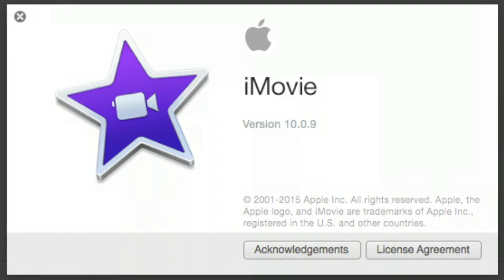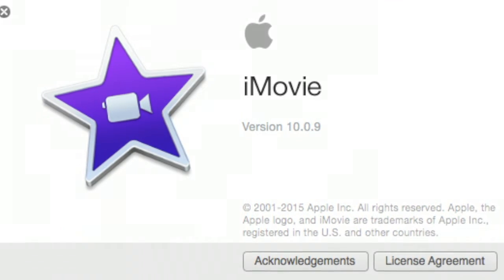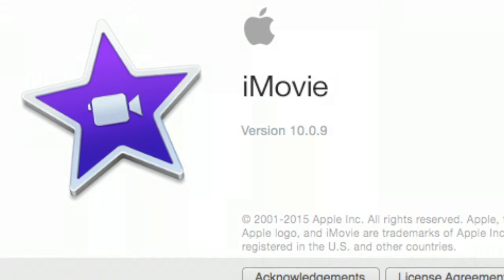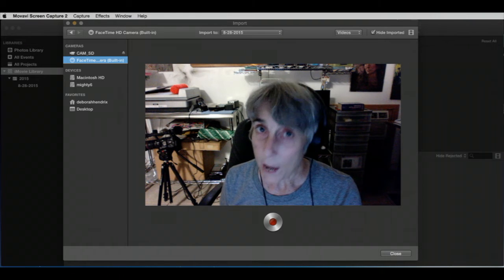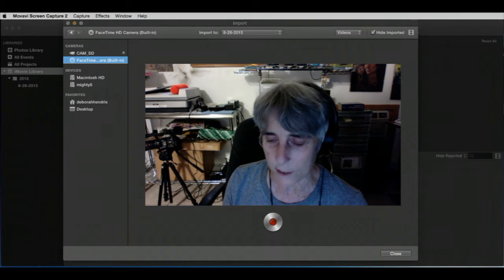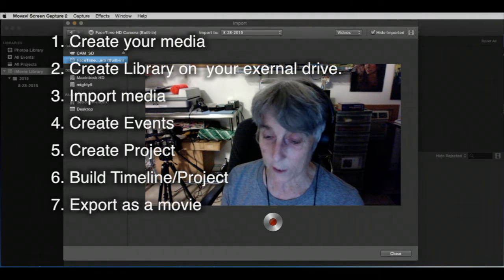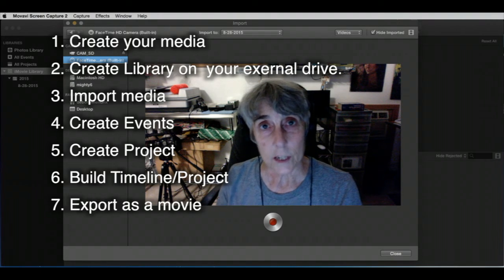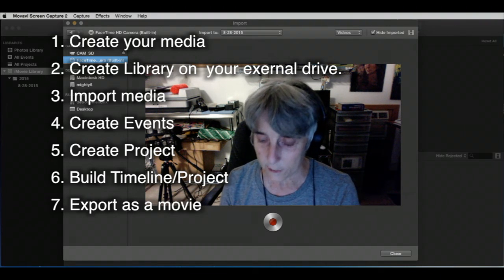01 Welcome and Organization iMovie 10.0.9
Introduction to iMovie and describing the tutorials.

Created Specifically for Service Learning Classes
At the University of Florida
September, 2015